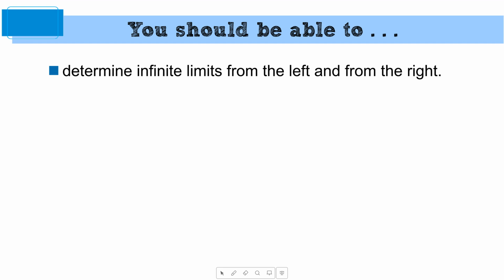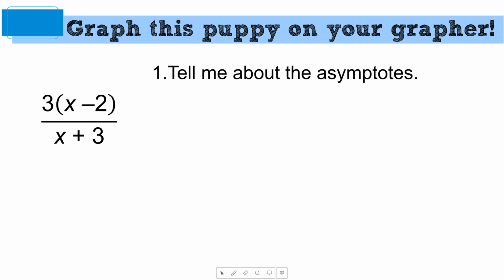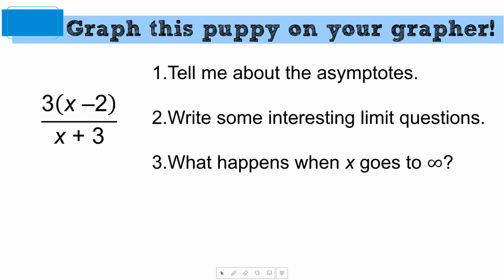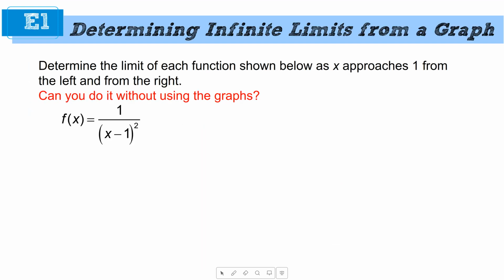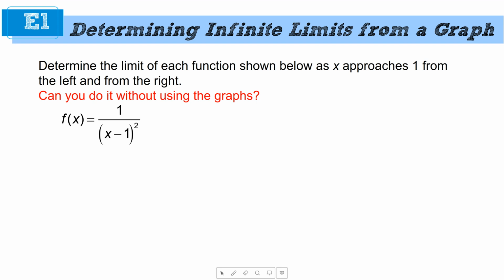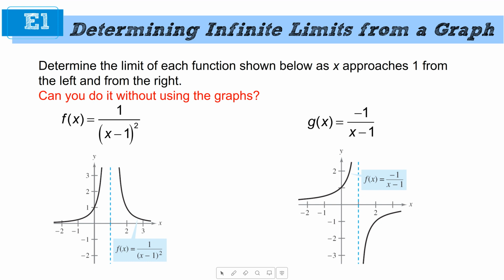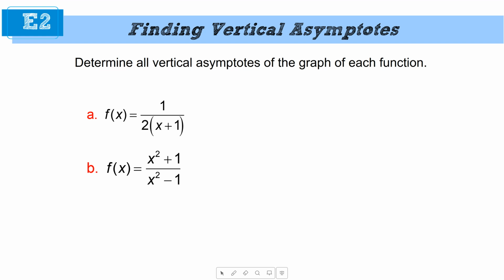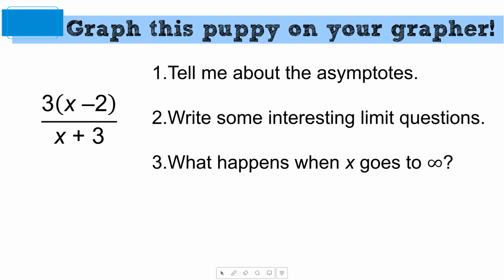Vertical Asymptotes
Determining limits around vertical asymptotes.